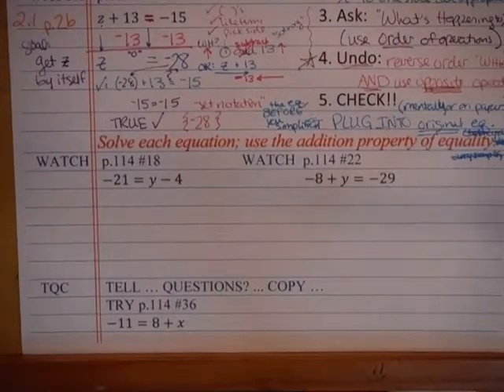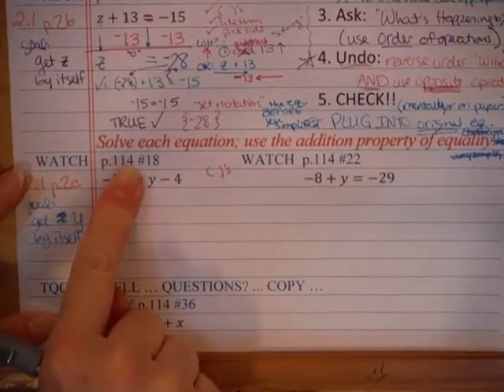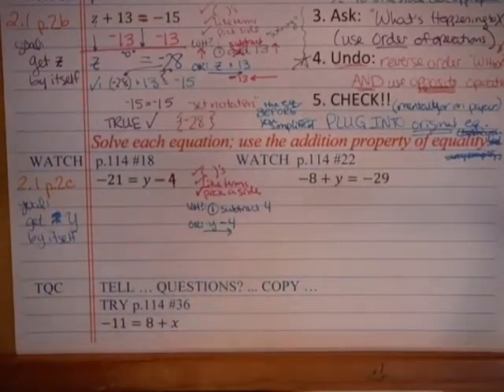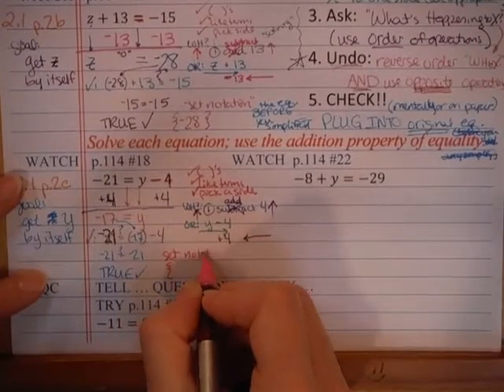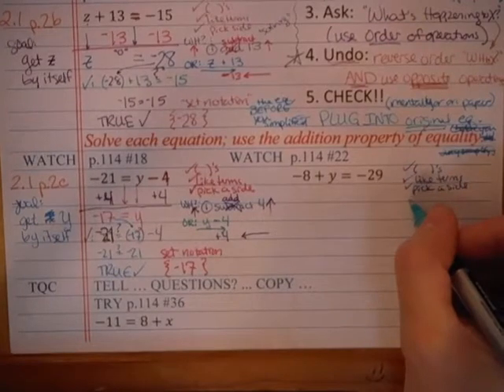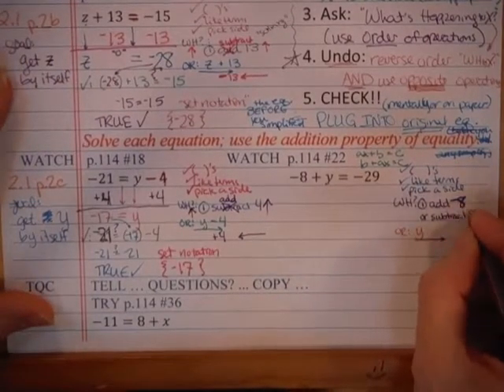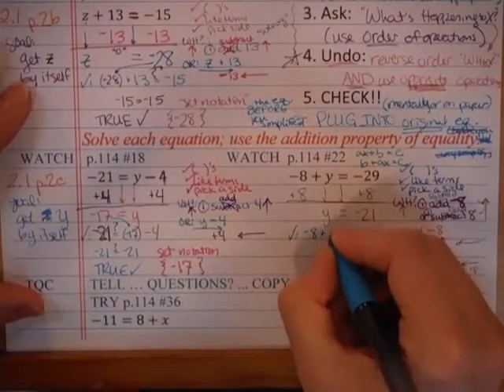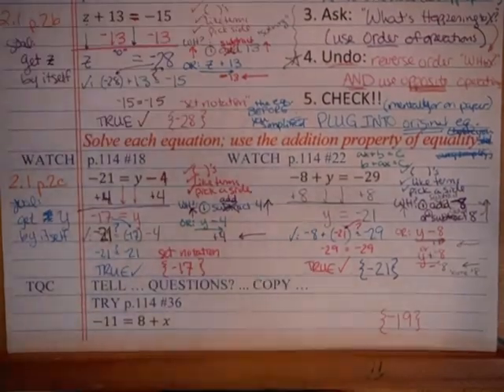2.1 notes p.2c